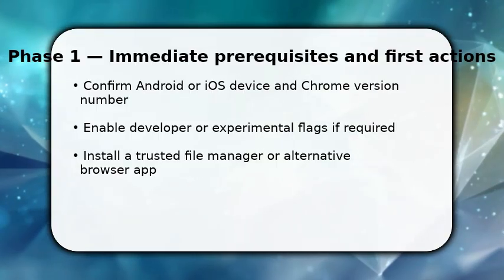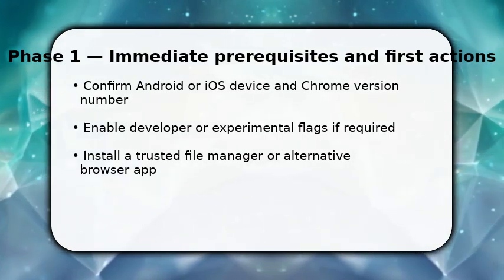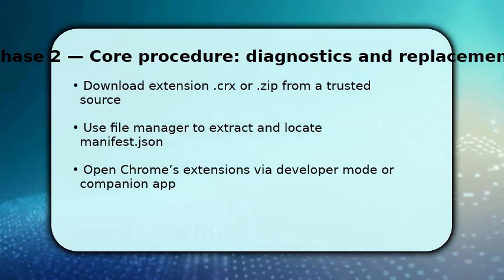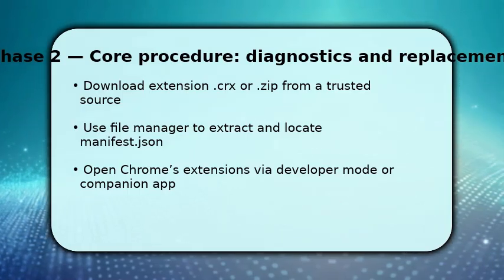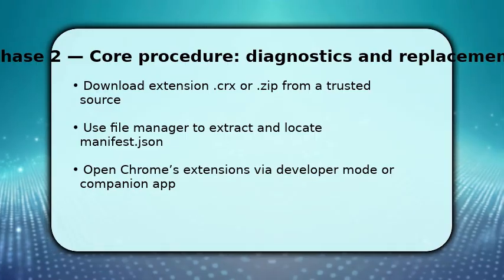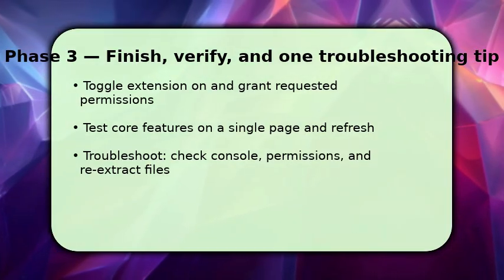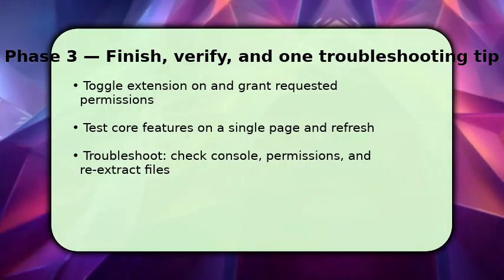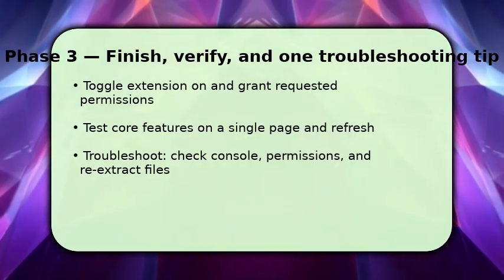How to Add Extension on Mobile Chrome - Easy Guide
How to Add Extension on Mobile Chrome - Easy Guide | 🔒 Surfshark VPN Deal — Stay private and secure. $1.99/mo + 3 Months Free ▸

Discover the simple steps to add extensions in mobile Chrome for an enhanced browsing experience. This video guide walks you through installation, management and troubleshooting common issues with browser extensions on your smartphone.